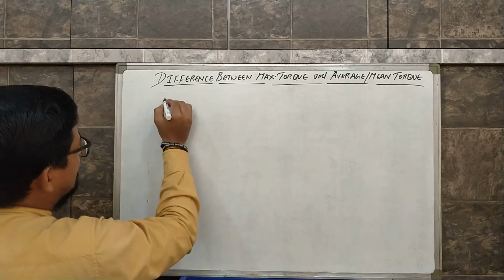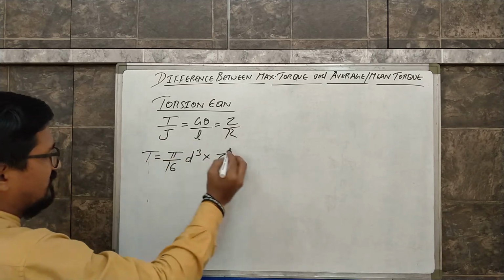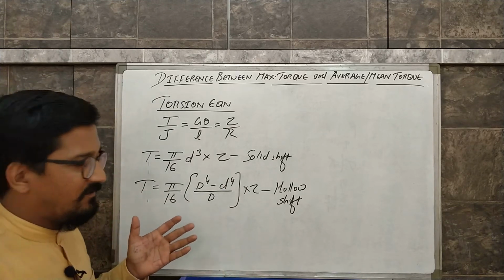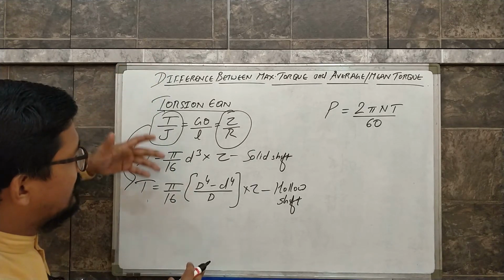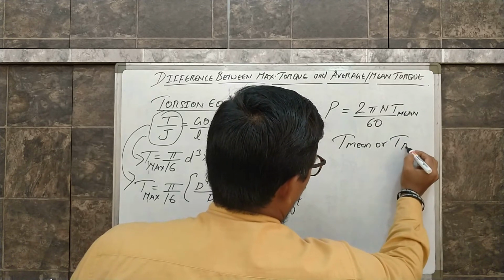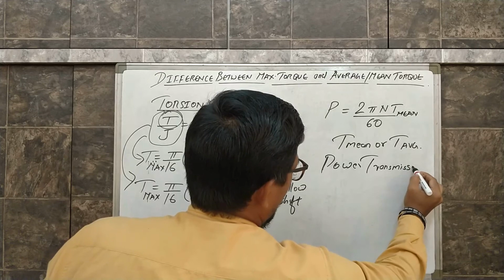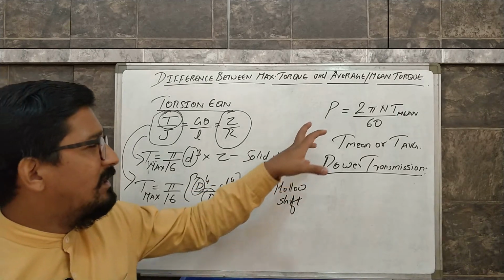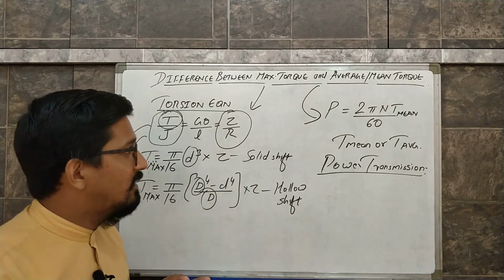Maximum Torque Mean Torque | Torsion | Strength of Materials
In this video i have explained the difference between Maximum Torque and Mean or Average Torque. Max. Torque is used in safe designing of shafts whereas Mean/Average Torque is used in Power Transmission.